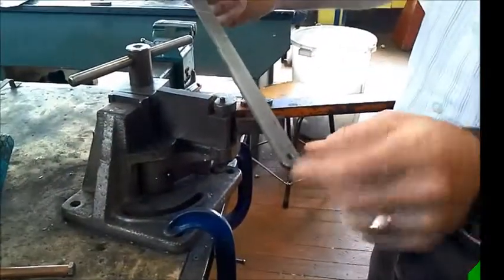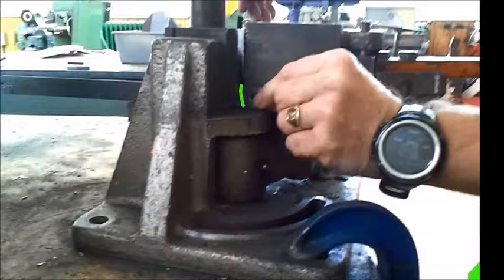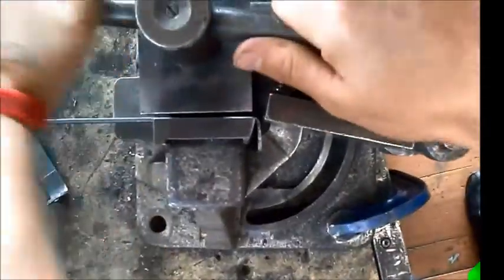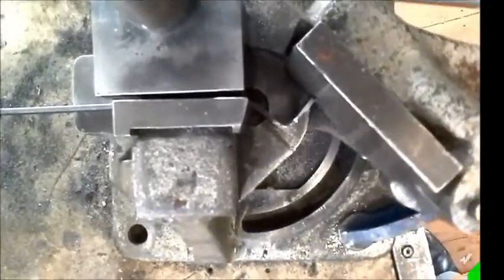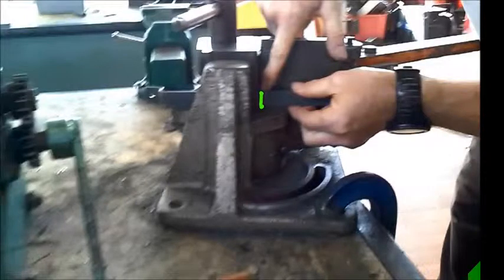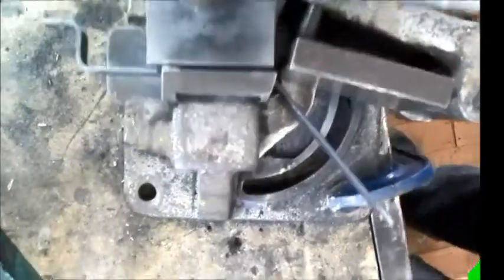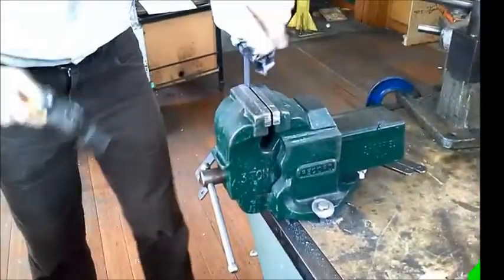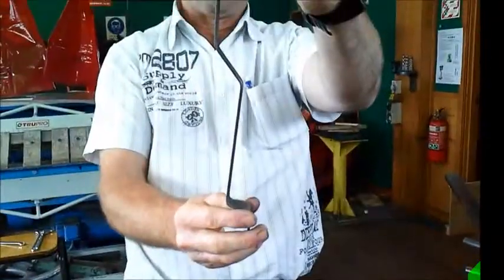Y11 THU Shovel - Bending Shovel Handle